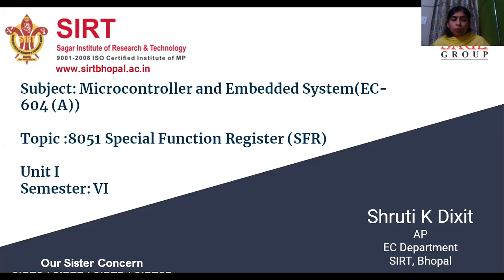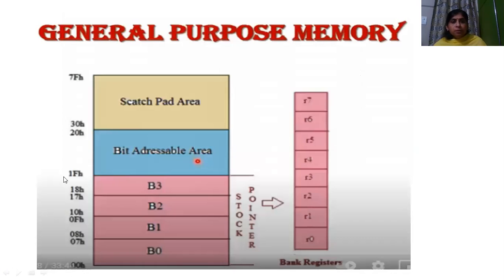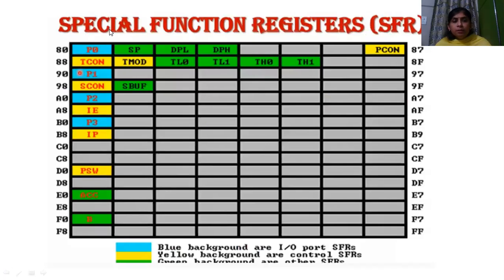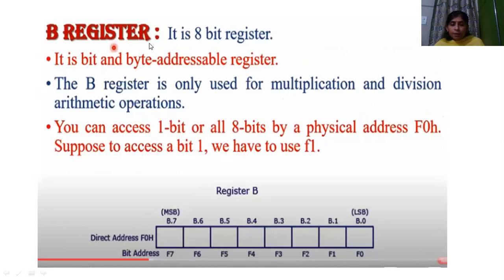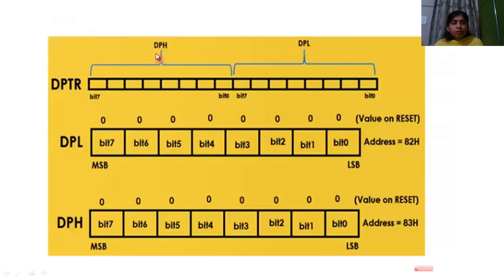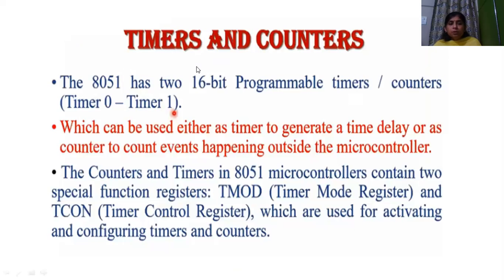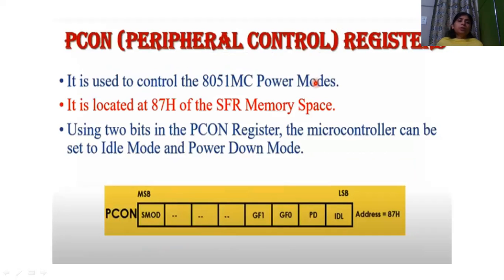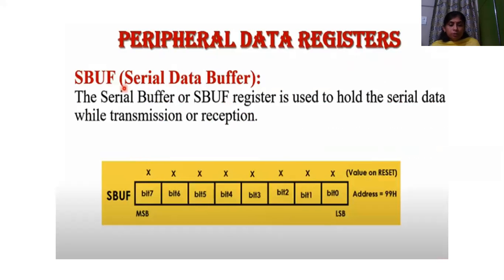Special Function Register (SFR) Shruti Dixit